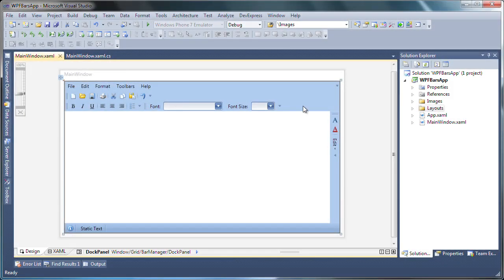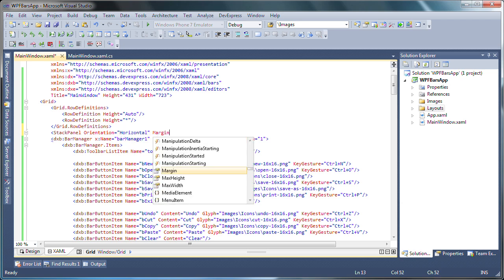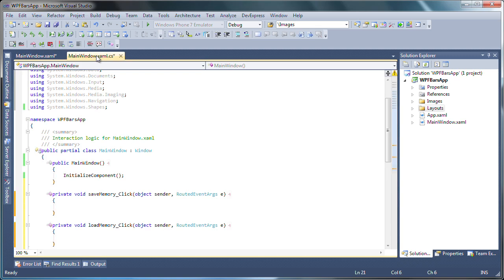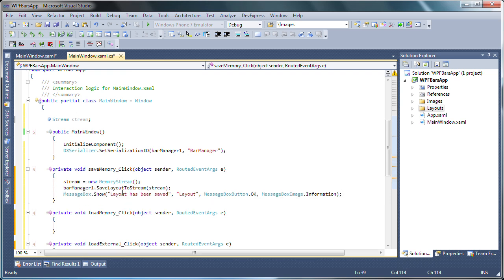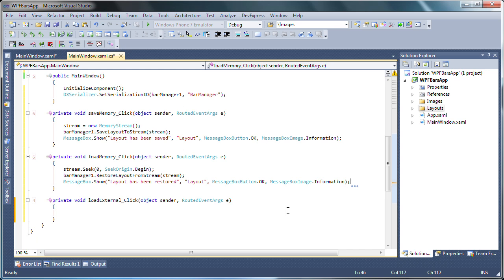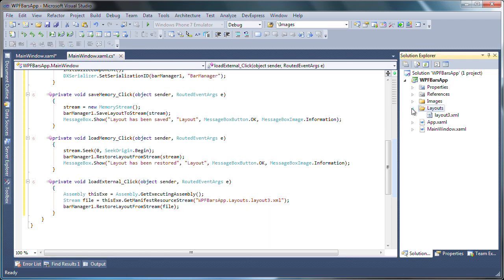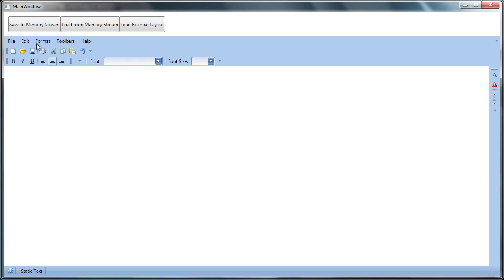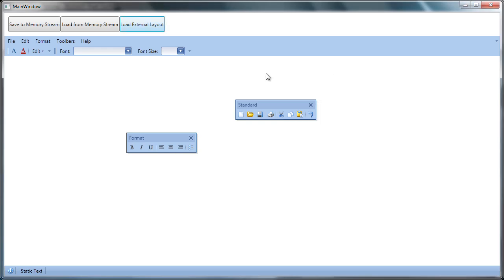WPF Toolbar and Menu Controls -- Layout Persistence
This video covers our 2010 release.  Learn how to create a standard toolbar and menu layout system and explore the several possible ways to persist the layout to a data store as well as load them back into the application.